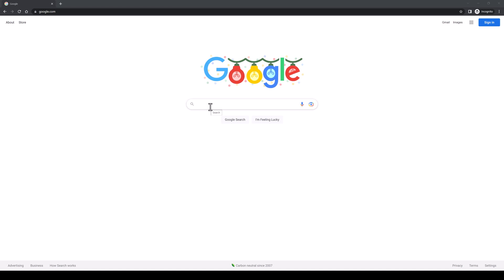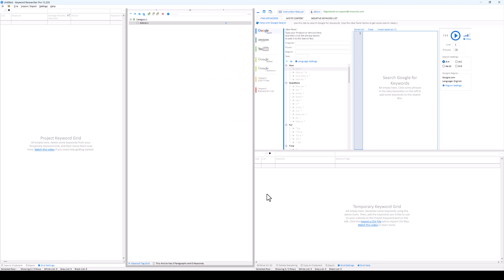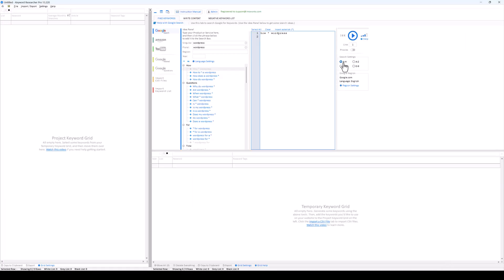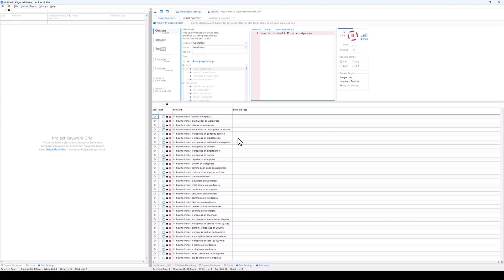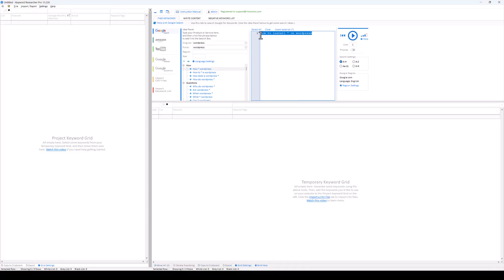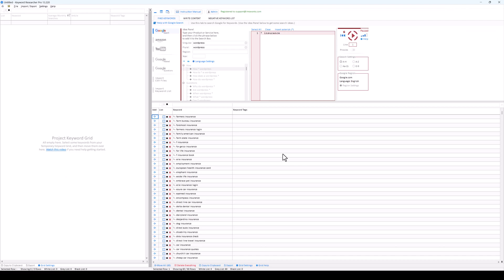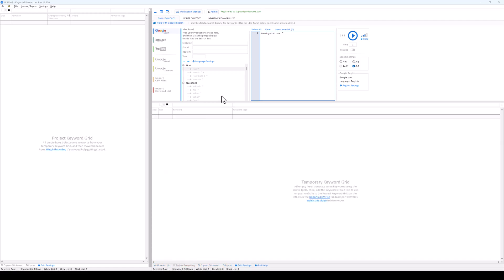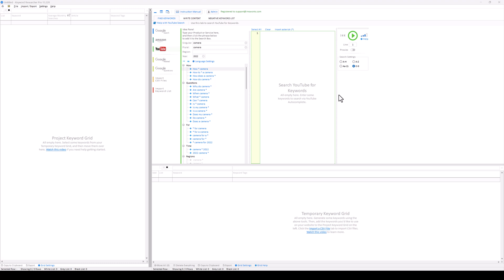Keyword Research For SEO | My Simple Keyword Research Strategy For YouTube, Google, & Amazon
Keyword research for SEO.  In this video, I'll show you a simple and fast keyword research strategy I use to find trending keywords for my next video/website topic.

If you're searching for ideas or keywords to create new content on for your website or YouTube channel, I'll show you an easy way to get nearly an unlimited amount of topics/keywords.  This is a keyword research seo strategy I've used for years and always works.

●▬▬▬▬▬▬▬▬▬ SOME OF MY PRODUCTS/COURSES ▬▬▬▬▬▬▬▬▬●

This is a great way to learn how to do keyword research for SEO. You can do keyword research for YouTube, keyword research for Google, and keyword research for Amazon.  This keyword research software will save you so much time.

I highlight products and services you might find interesting. If you buy them, we might get a share of the revenue from the sale from our partners. This does not drive my decision as to whether or not a product is featured or recommended.